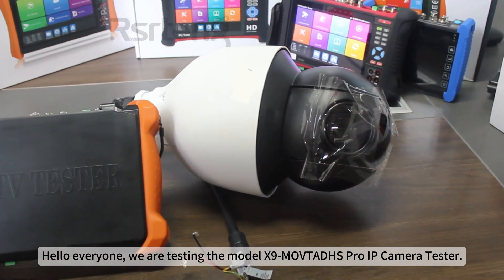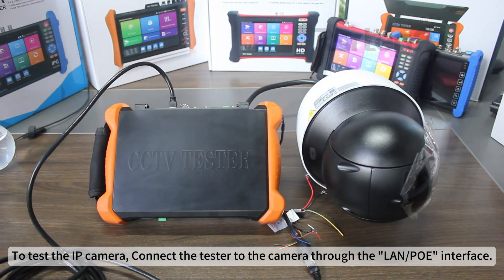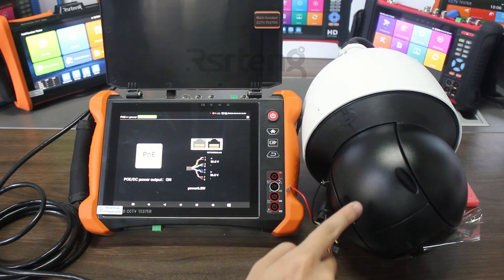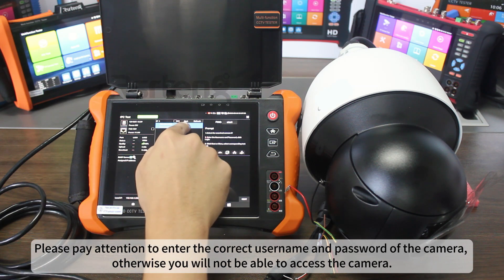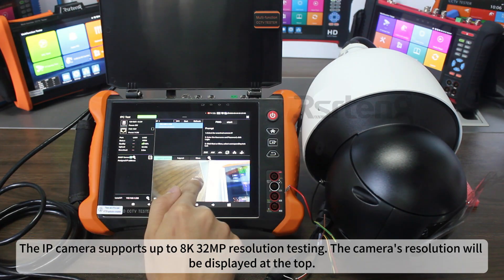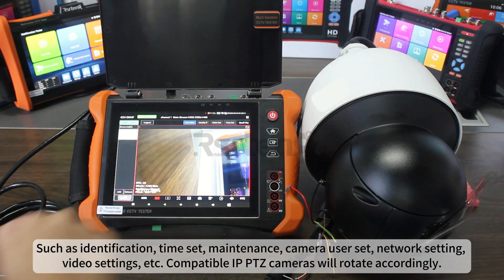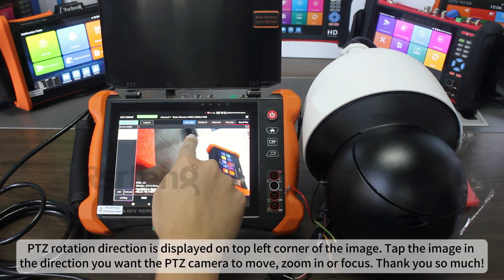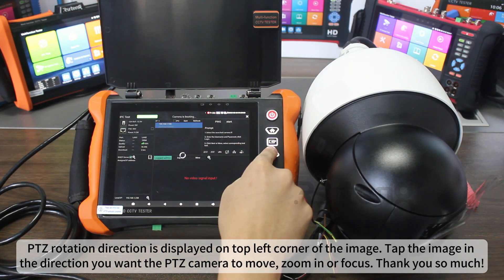Introduction to POE++, a unique feature of IP Camera Tester X9 Pro series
This is the Rsrteng X9 Pro series professional IP and HD coaxial security surveillance camera tester. It is a must-have tool for field technicians in the field of security cameras. Used for the installation and maintenance of IP network cameras and HD CVI TVI AHD SDI cameras and CVBS cameras.

The X9 series tester has six different models to choose from, which can support the testing of up to 8K 32MP IP cameras and up to 4K 8MP HD CVI TVI AHD SDI cameras and CVBS cameras. At the same time, it integrates functions such as digital multimeter, TDR, optical power meter, red laser source, etc. to cope with more difficult problems at work. Built-in professional test applications, dual Gigabit Ethernet ports, POE, cable testing, dual-band WiFi, power output, 4K HDMI input and output, RS485 are all available. Using the Android system, the APP can be automatically updated after connecting to the Internet.

The X9 series not only has a unique 4-channel fast ONVIF test function, but the X9 Pro series also has a higher POE++ function configuration on this basis.

This series X9  Pro is based on the X9 series to upgrade the POE function, so supports the standard POE, POE+ DC48V, 25.5W while also supporting the Hi-POE(POE++) output, the maximum output reaches DC55V, 90W, which is used to support the test of high-speed dome camera.